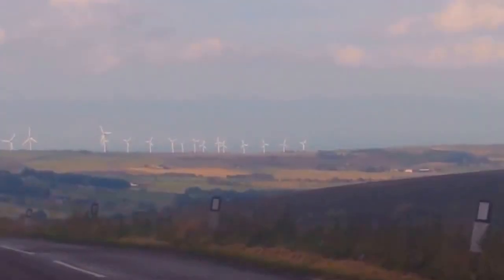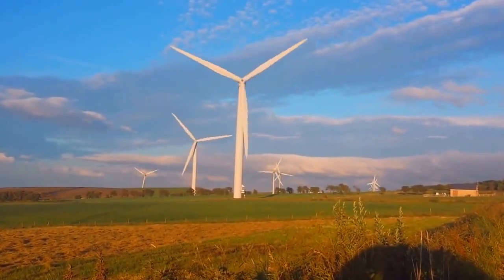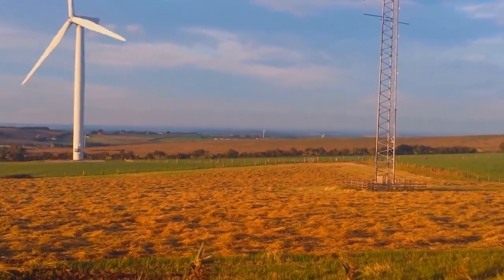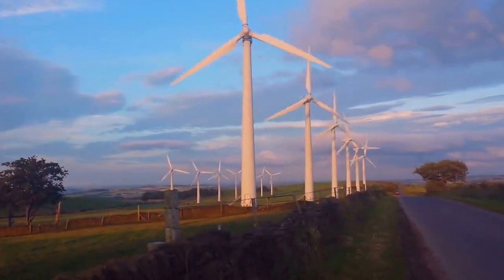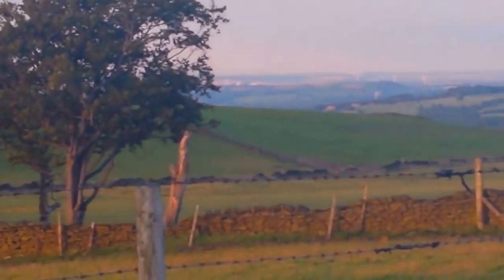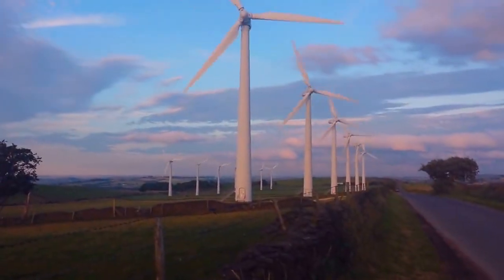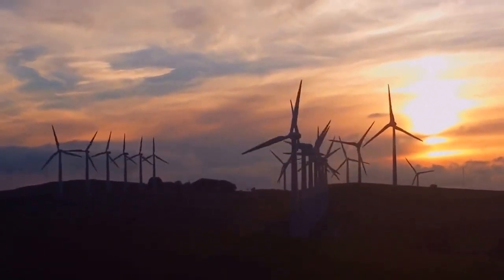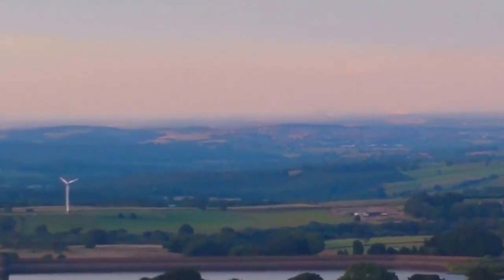THE HIDEOUS REALITY OF WIND ENERGY